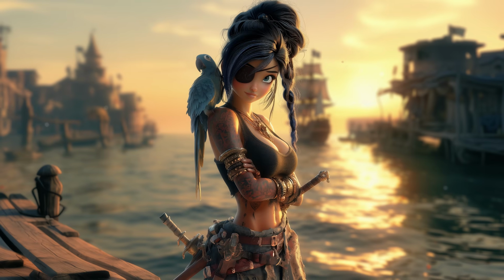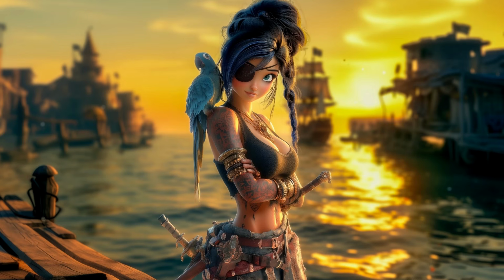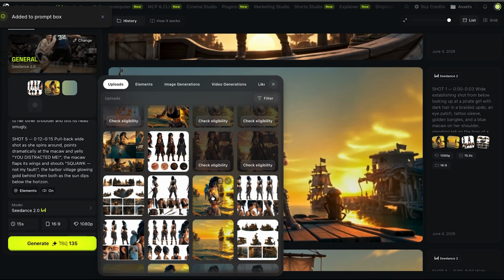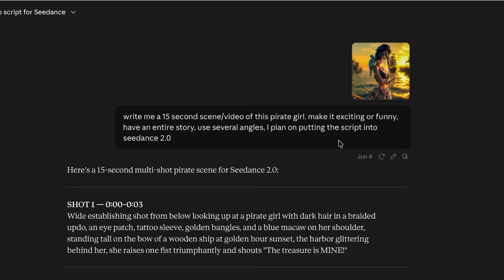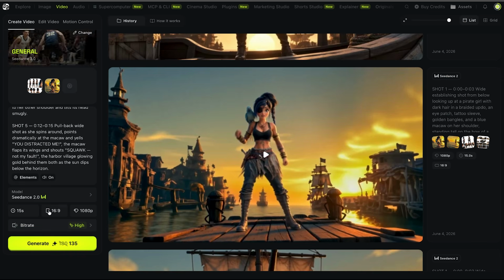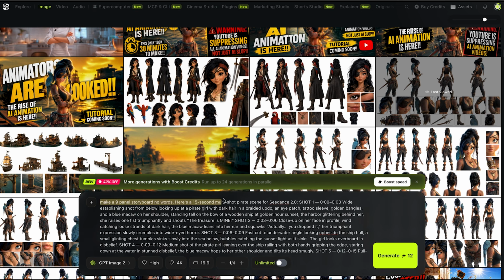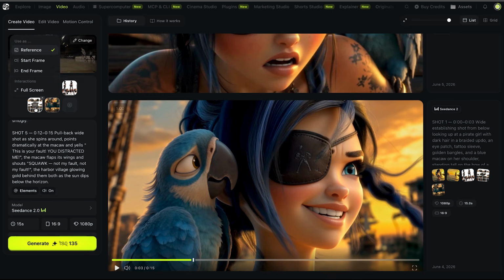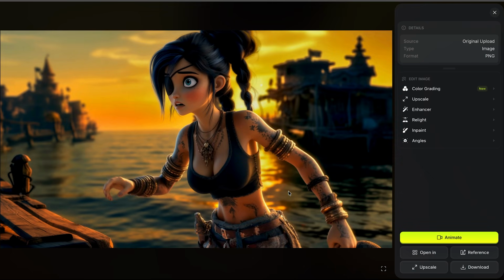How I Make Pixar Style AI Animations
Make Pixar Style Animations. In this video I show you my exact workflow for creating fully animated AI videos with a consistent character — from a single Midjourney image all the way to a finished 30-second animated scene using Seedance 2.0 inside Higgsfield.

You'll learn how to:
- Create a 360° character reference sheet with Nano Banana
- Set up Seedance 2.0 with image references for character consistency
- Use AI (ChatGPT, Claude, Gemini, or Grok) to write your 15-second scene scripts
- Generate a 9-panel storyboard that locks in your shots
- Combine everything into a final animated video at 1080p

🎓 MIDJOURNEY MASTERCLASS — Get the Daisy Aesthetic
Everything starts with the image. My course teaches you the exact prompts, steps, and fixes I use to create the Daisy aesthetic in Midjourney — the result of over a year, thousands of dollars, and 100,000+ images of testing. You won't find this process anywhere else.
👉 [COURSE LINK]

⏱️ CHAPTERS
0:00 – Pirate Daisy Animation (Example Scene)
0:38 – Why Most AI Animations Look Generic
0:56 – Step 0: Midjourney (The Foundation)
2:05 – Step 1: Bring Your Image Into Higgsfield
2:13 – Step 2: 360° Character Reference Sheet (Nano Banana)
2:34 – Step 3: Seedance 2.0 Setup + Image References
2:55 – Step 4: Write Your Scene Script with AI
3:42 – Step 5: Create a 9-Panel Storyboard
4:03 – Step 6: Final Settings + Generate (15s / 1080p)
4:24 – What's Coming Next

🛠️ TOOLS USED
Midjourney • Higgsfield • Nano Banana • Seedance 2.0 • ChatGPT / Claude